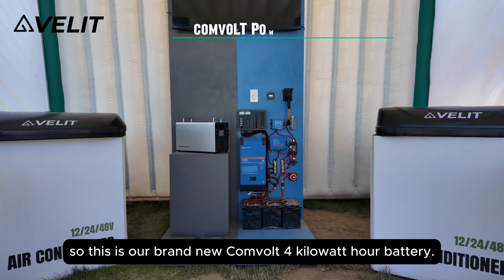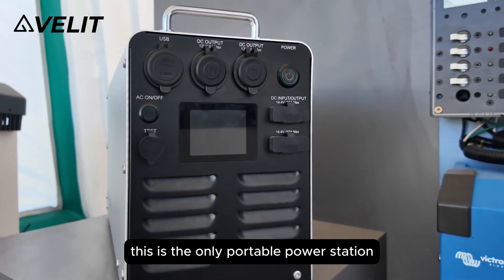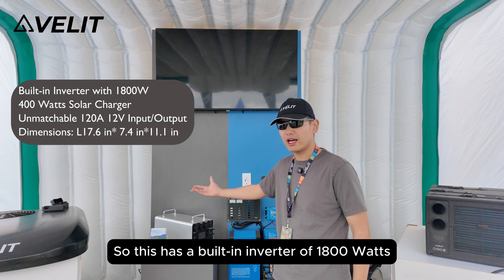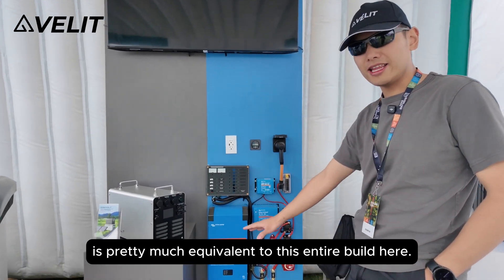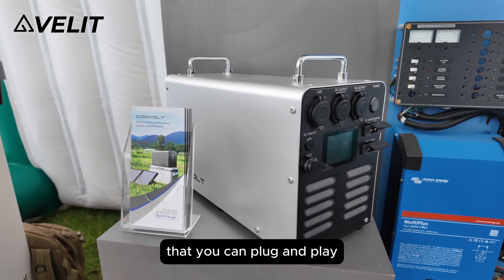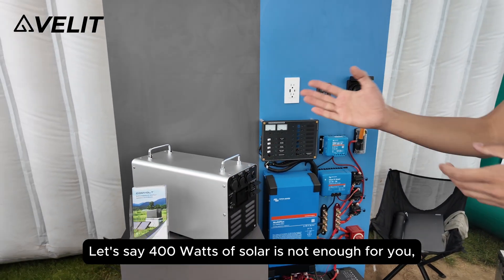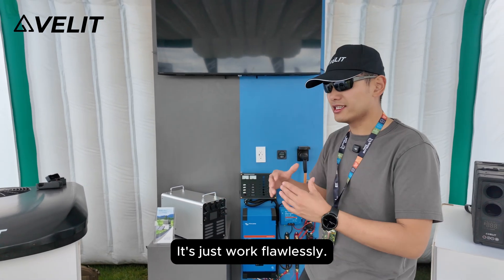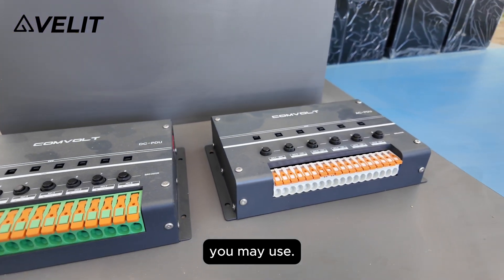The Only Power Station Designed for 12V Air Conditioners 🔋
You’ve probably seen it before — but if you want the full story on how the Comvolt Plug & Plug Power Station fits into your off-grid setup, this is the video to watch.

It’s built on 12V batteries, meaning:

✅ You can run your 12V air conditioner directly
✅ Use any 12V appliance — no proprietary traps
✅ Built-in 1800W inverter + 400W MPPT solar charger
✅ Massive 120A Anderson outlet for real power delivery

🎥 Watch the walkthrough video for real-world use cases, pro tips, and what sets it apart.

Let us know if you have questions, we’re always happy to help!

Learn more about our products at velitcamping.com. ❄️